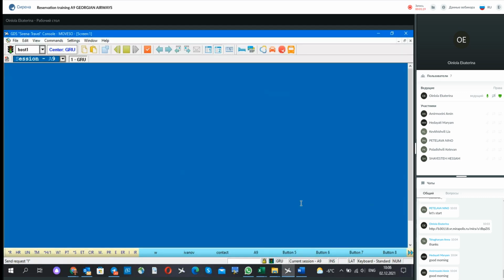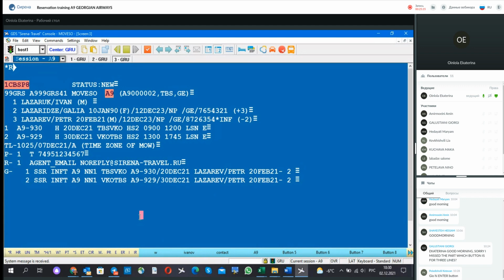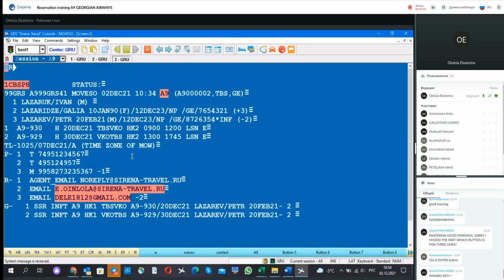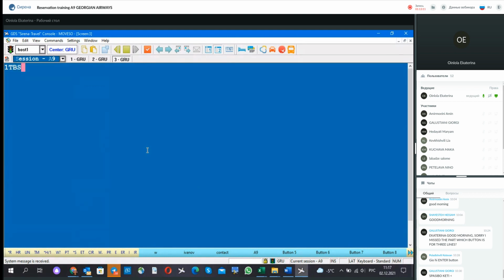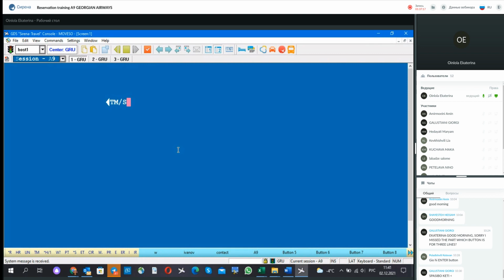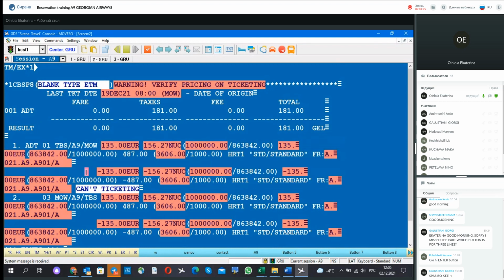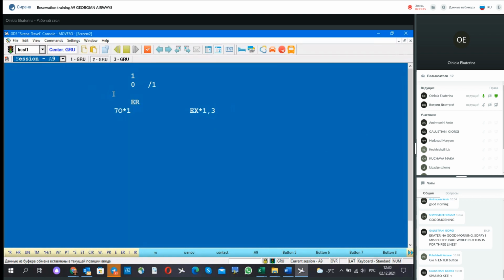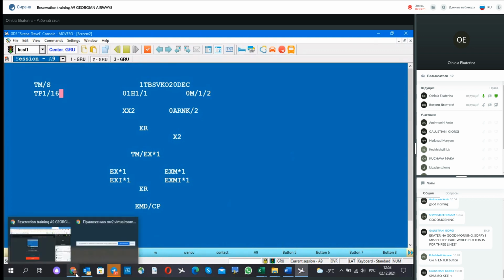2 Reservation training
3:35 – how to create PNR
3:36 – start booking from availability display
8:40 – start booking from best-buy display
20:22 – add names
26:08 – add contact
29:16 – save/ignore transaction
32:42 – auto pricing a PNR
42:41 – set form of payment
49:29 – ticketing
58:43 – list of tickets
59:07 – ticket’ display
1:01:51 – add/modify passenger data
1:05:54 – manual mask for ticketing
1:13:33 – manual pricing
1:19:21 – voiding
1:24:30 – delete stored pricing
1:30:45 – refund
1:34:36 – refund / history pricing/check history fare rules
1:39:48 – refund – auto and manual refund
1:54:33 – exchange/revalidation
1:56:31 – exchange/revalidation – add new flight segment(s)
1:59:04 – exchange/revalidation – pricing for exchange or revalidation
2:06:20 – exchange/revalidation – PNR is ready for operation
2:09:50 – exchange – types of exchange
2:10:55 – exchange – voluntary/auto pricing
2:15:08 – exchange – issue EMD for penalty
2:18:53 – revalidation
2:23:34 – exchange/revalidation – resume
2:26:38 – exchange – add form of payment
2:37:13 – exchange – manual mask
2:45:54 – exchange - resume